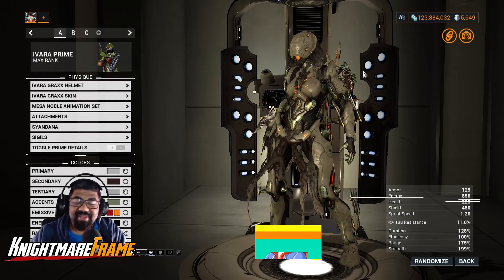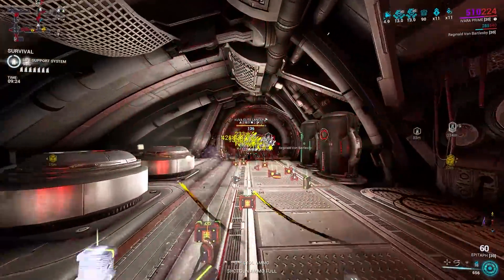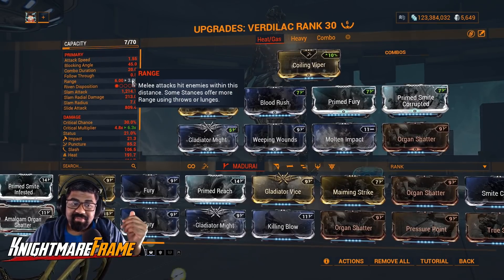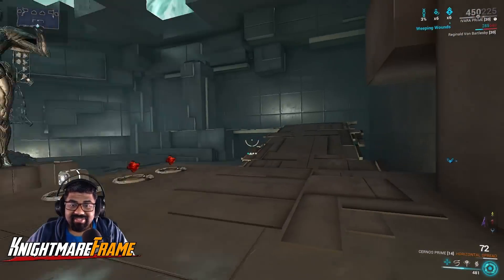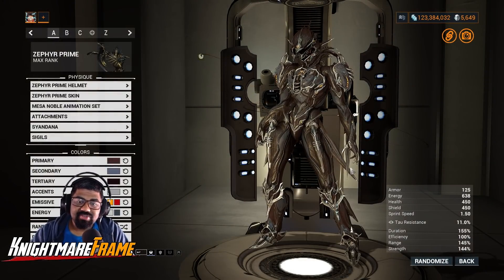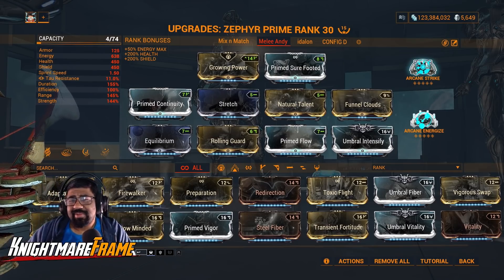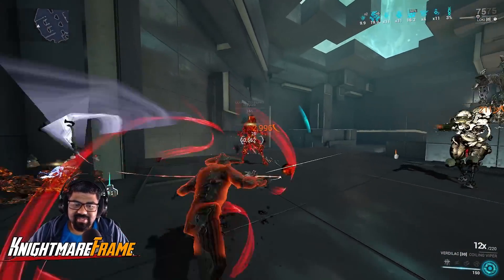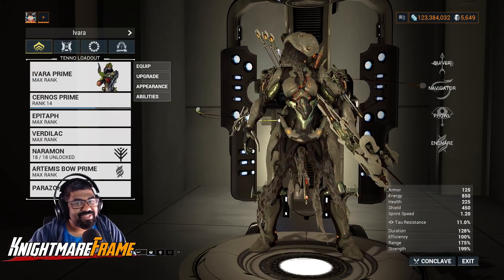[WARFRAME] THE BEST WHIP | VERDILAC Builds & Guide | Game Breaking Melee!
I'm here with a look at the Verdilac the new Archon Melee, and new to the Whip Family. It does Crazy damage and I will show you how!
00:00 - START
00:08 - GAMEPLAY MONTAGE
01:00 - INTRODUCTION
01:10 - VERDILAC ACQUISITION
01:19 - WEAPON STATS
01:43 - WEAPON MECHANIC
02:52 - WEAPON + WARFRAME SYNERGY
03:21 - DAMAGE COMPARRISON
03:47 - LIVE STREAMS
04:12 - VERDILAC PROJECTILE BUILD
06:18 - UTILITY PRIMER
07:29 - FOCUS SCHOOL
08:22 - IVARA BUILD
10:06 - ZEPHYR BUILD
12:34 - WISP + VERDILAC
13:13 - HEAVY ATTACK BUILD
14:13 - COMBO BUILD
14:51 - MEME-ING STRIKE
15:52 - PROJECTILE BUILD ALTERNATIVE
16:45 - CONCLUSION

Recording Software: NVIDIA Share [Shadowplay] + OBS
Editing: Premiere Pro CC 2020
Thumbnail: Photoshop CC 2019